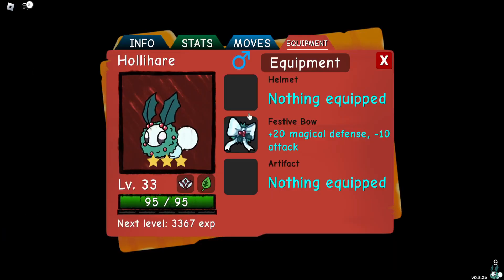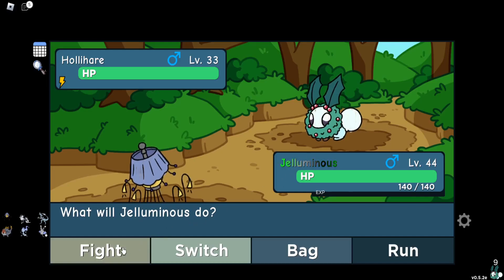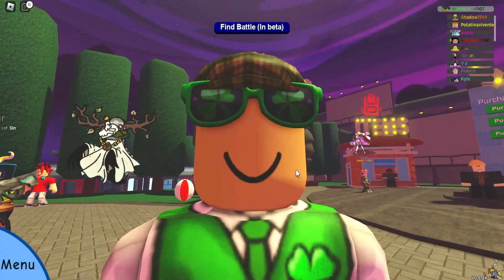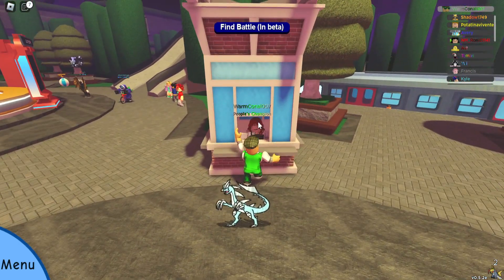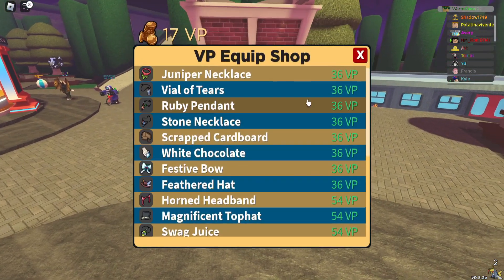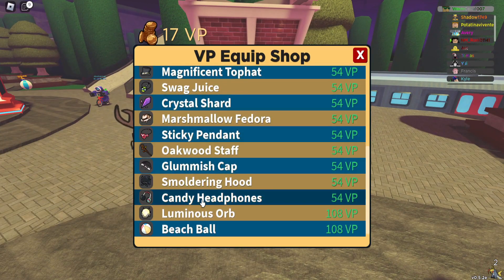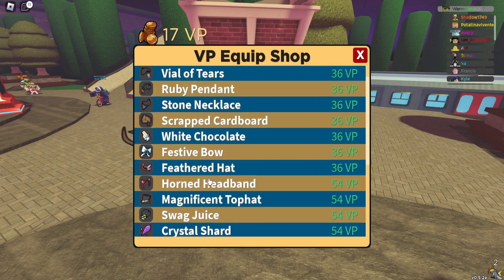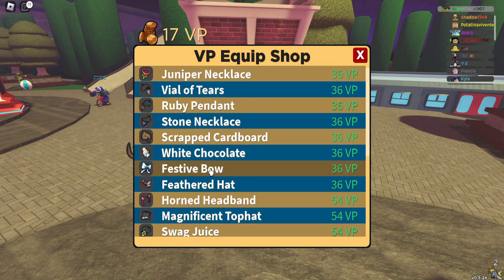New Equipment, How to get Festive Bow in Doodle World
In this video i show you how to get the new equipment which was added into doodle world and what it does. There is two ways of acquiring it currently